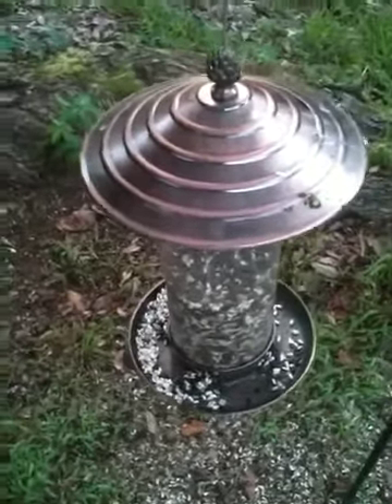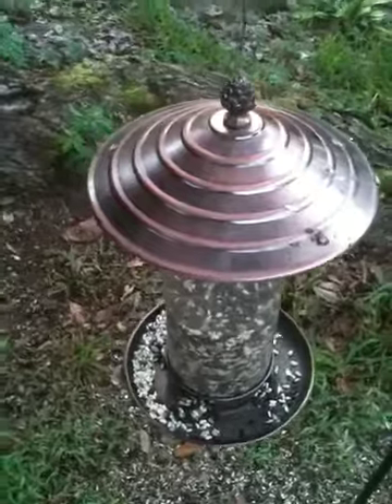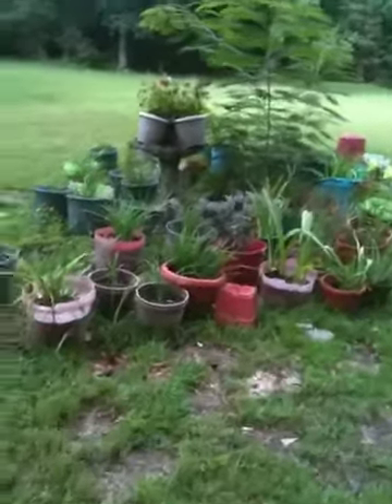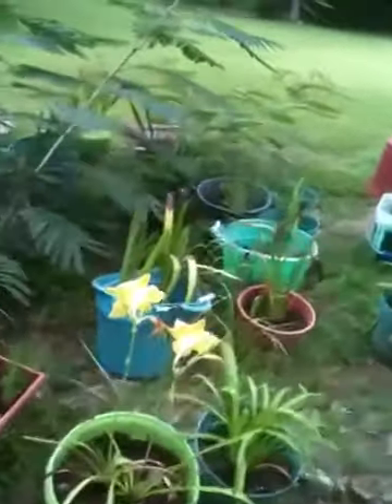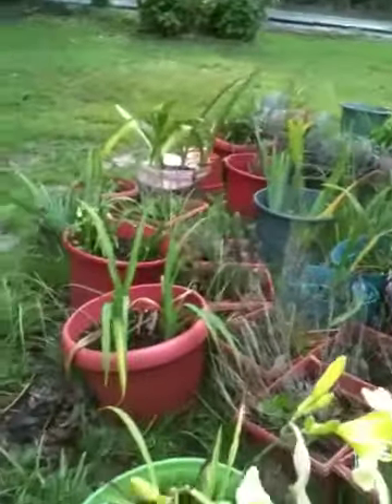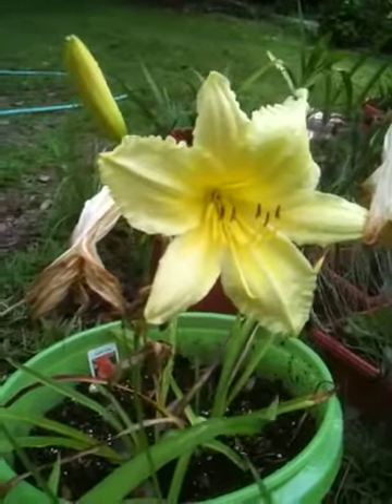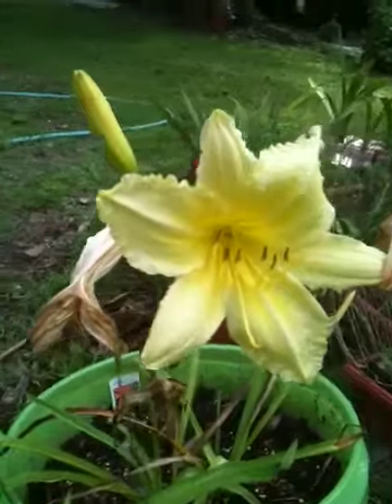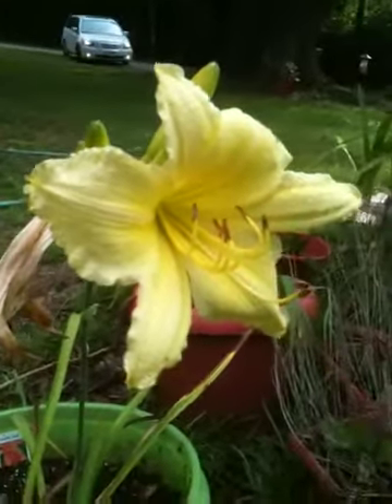Walk about part 1 Daylily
Short walk about my yard showing you my pretty daylily